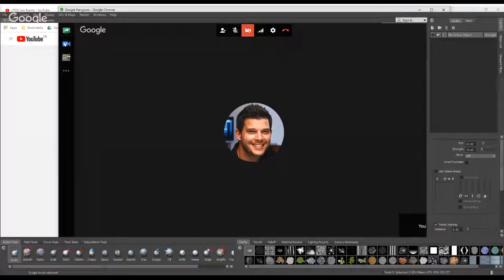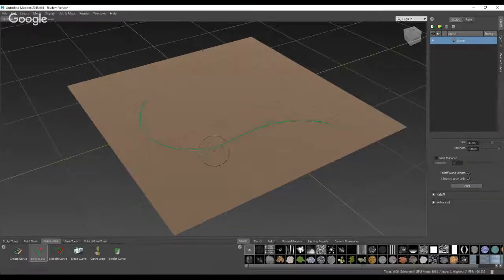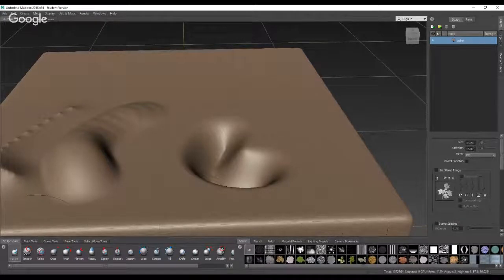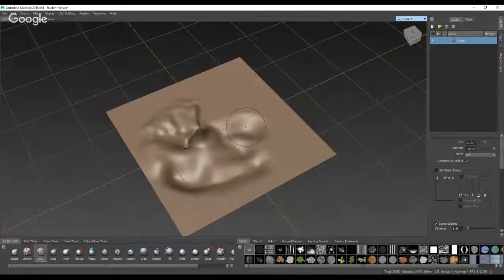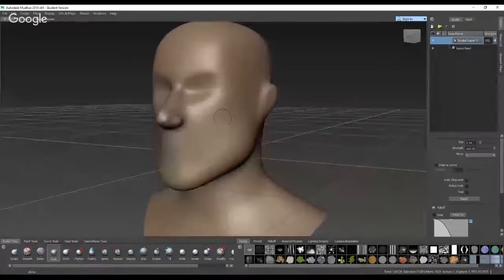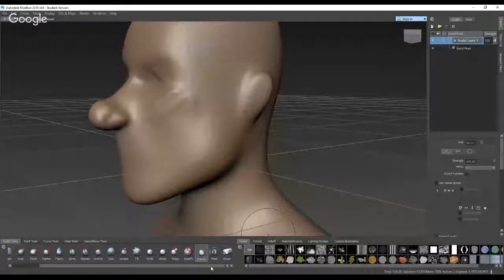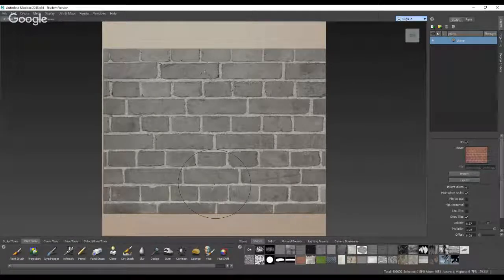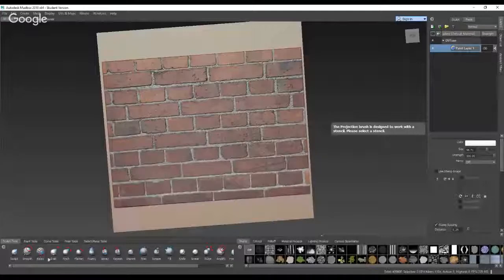Mudbox Quick Start Guide